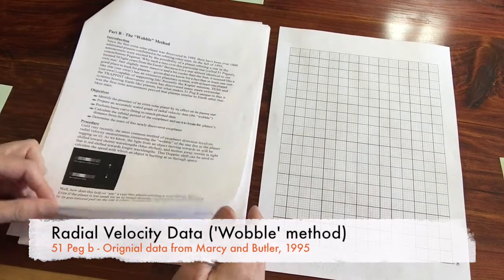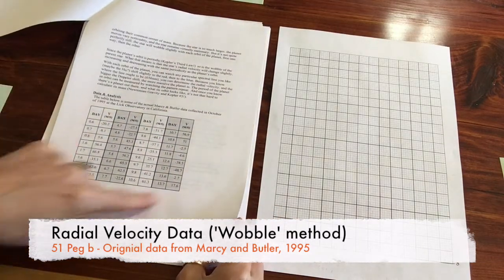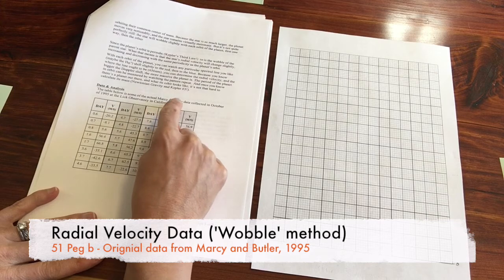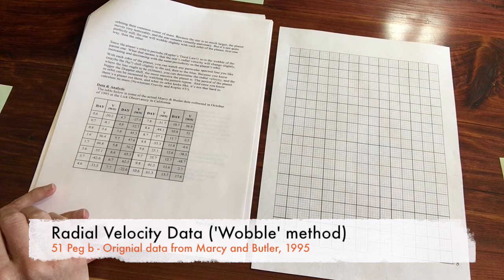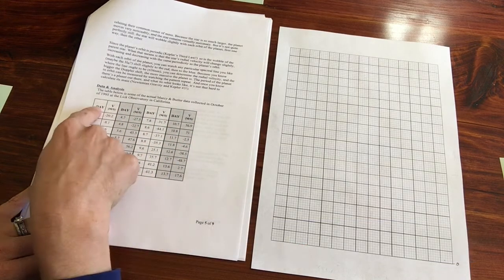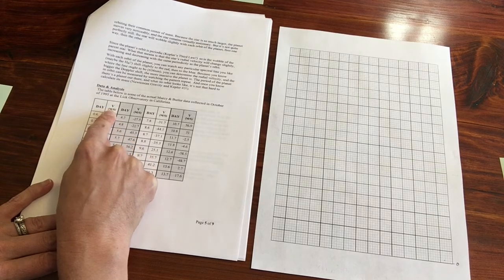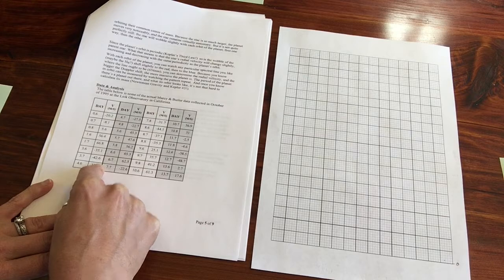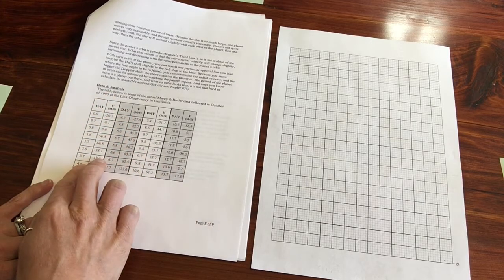ASTR111- Plotting Exoplanet Data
ASTR 111 - Astronomy Laboratory | San Diego Mesa College
Laboratory #8 - Extrasolar Planets
Plotting 51 Peg b Data